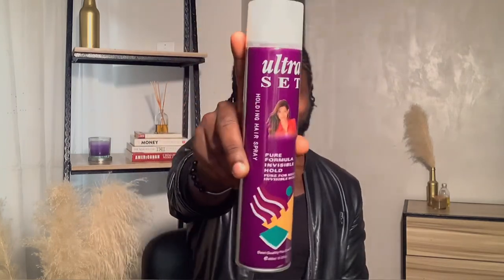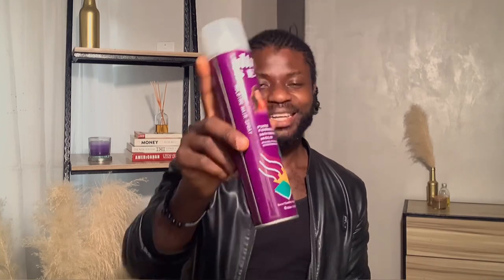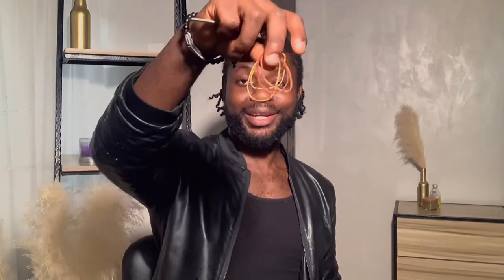HOW I ORGANIZE AND PACK MY PRODUCTS AND EQUIPMENT | NIGERIAN HAIRSTYLIST | TIPS